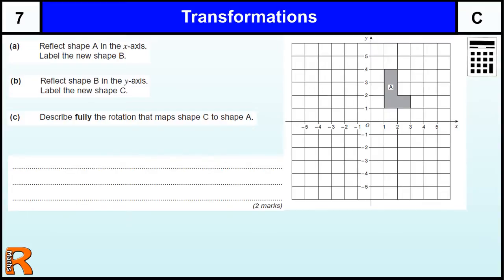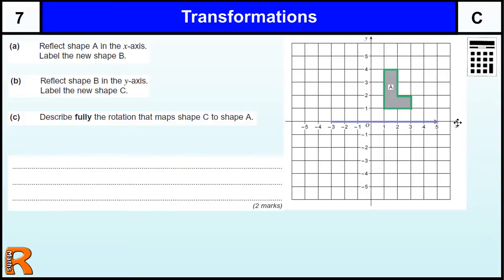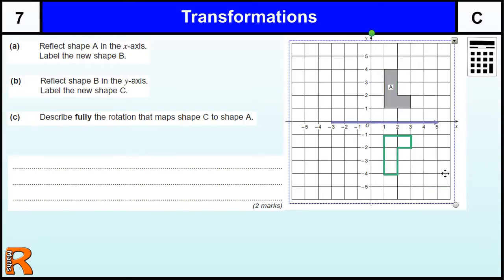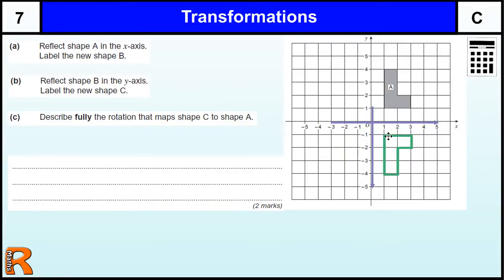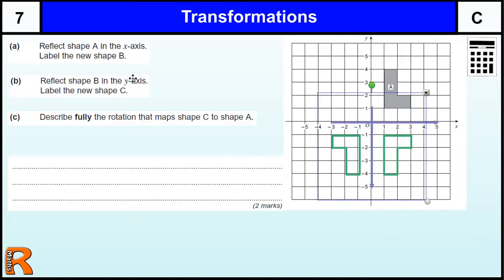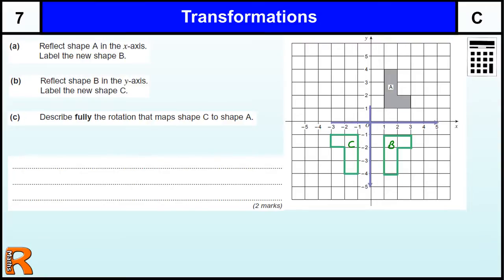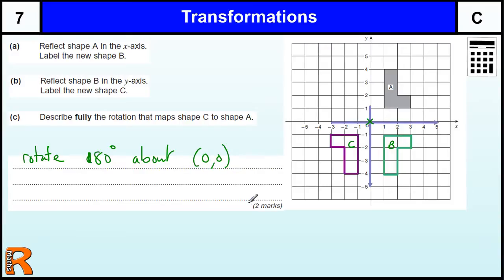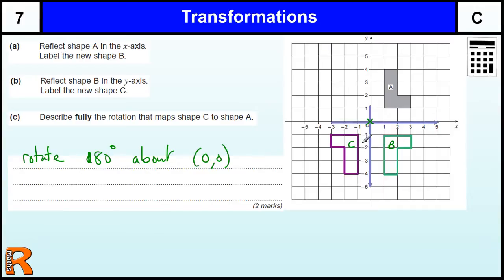Transformations reflection and rotation GCSE Maths revision Exam paper practice & help